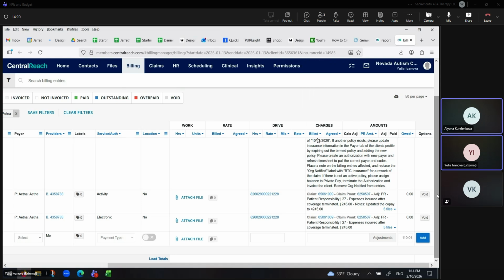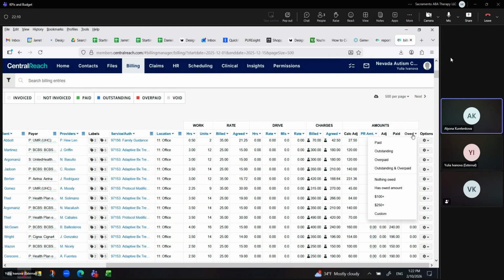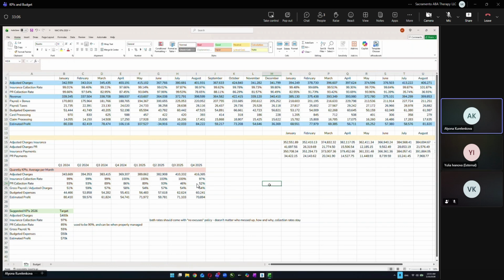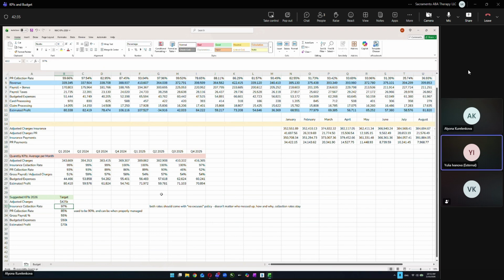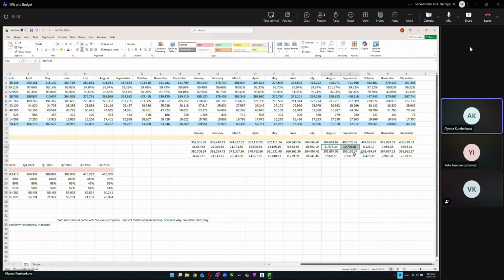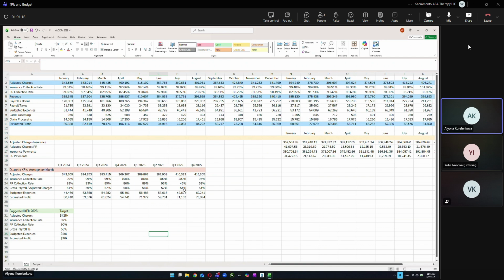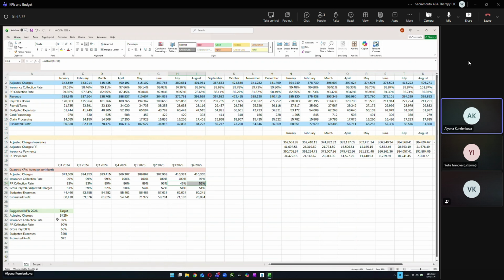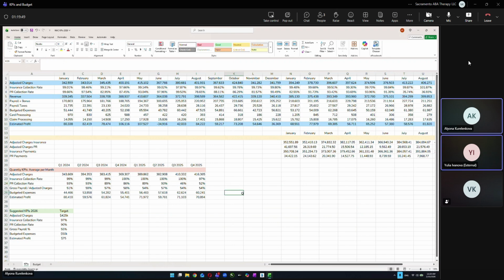Yulia Alyona training 10 Feb 2026